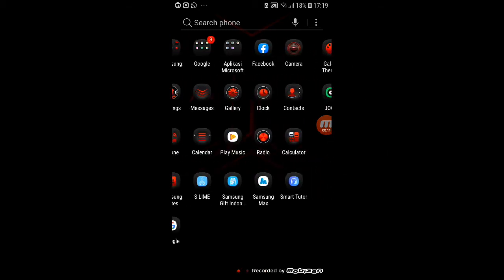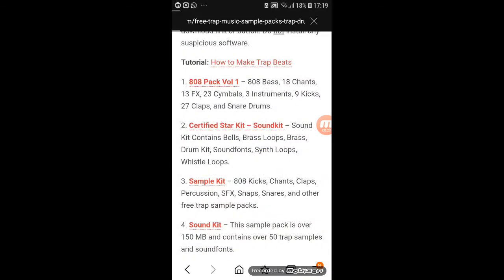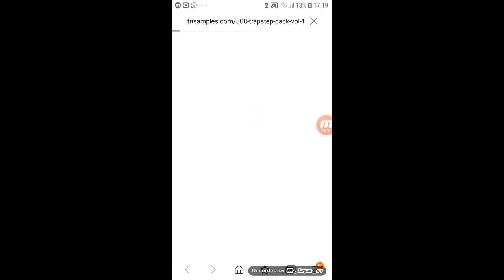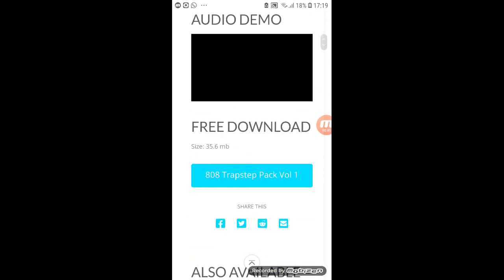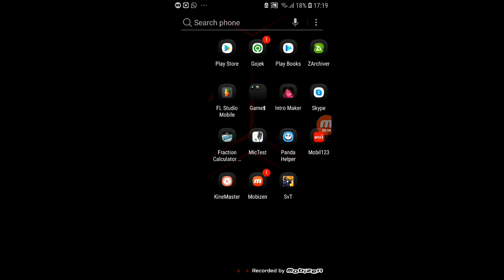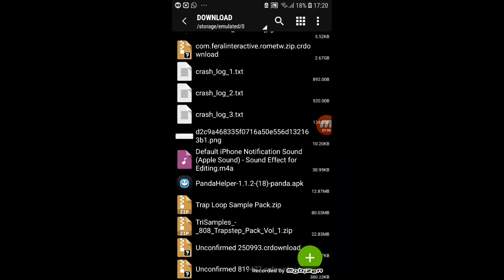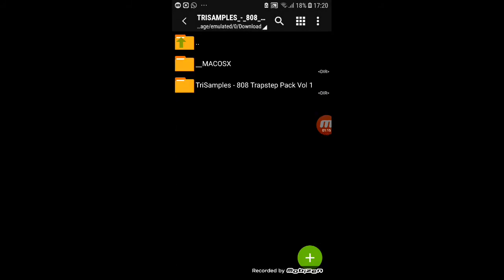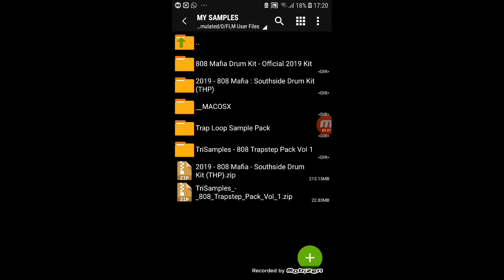How To Download Sample Packs For Fl studio mobile.(Very Easy)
If doesnt work tell in comments ok